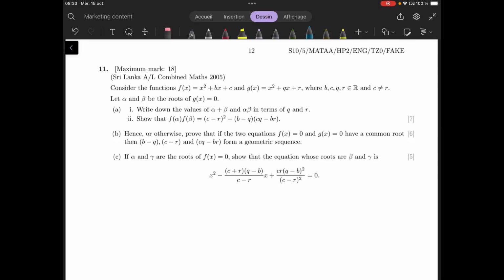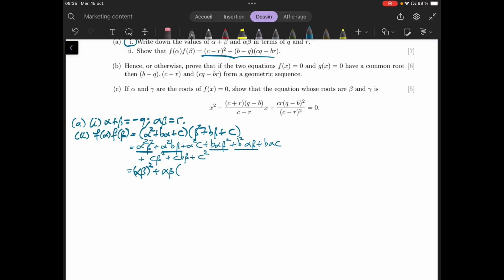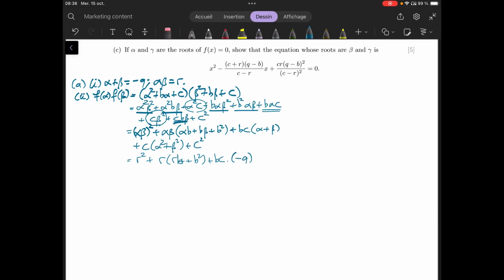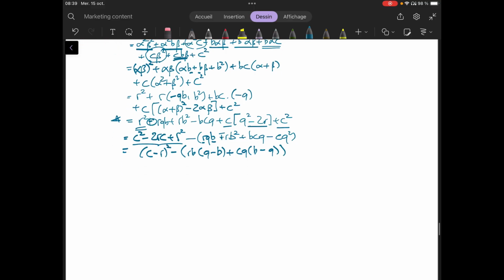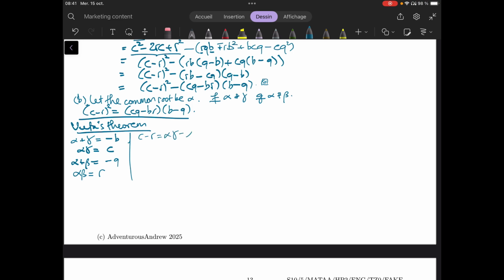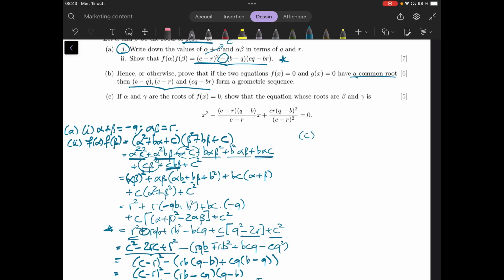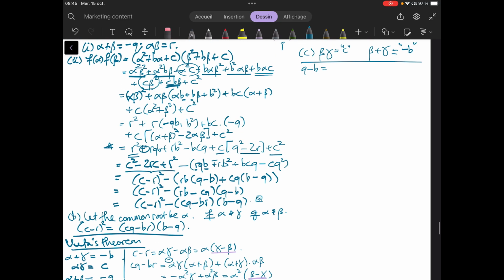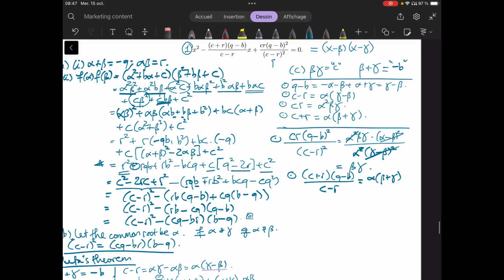N25 Mocks | Paper 2 Walkthrough | AAHL Question 11